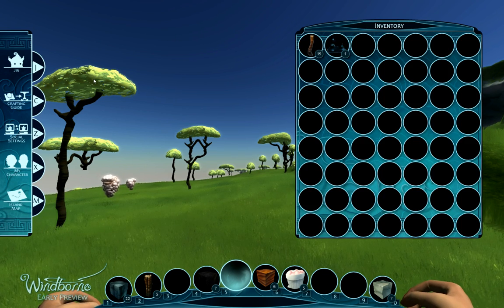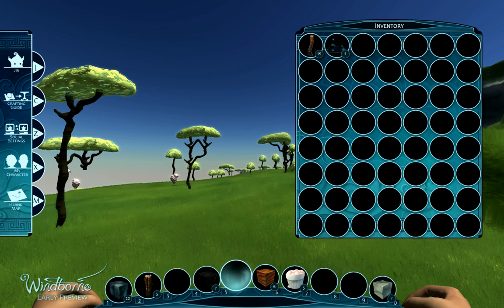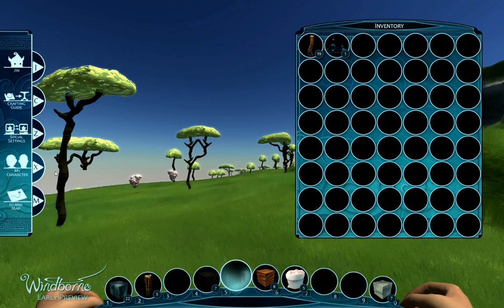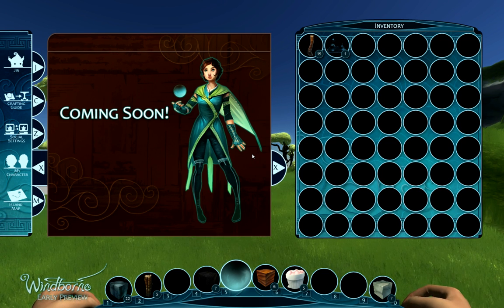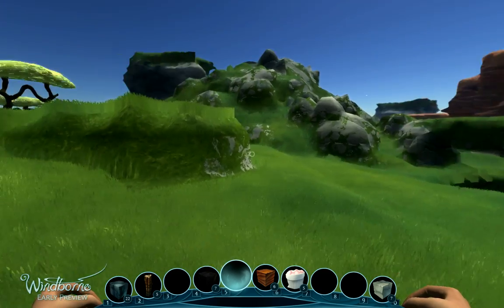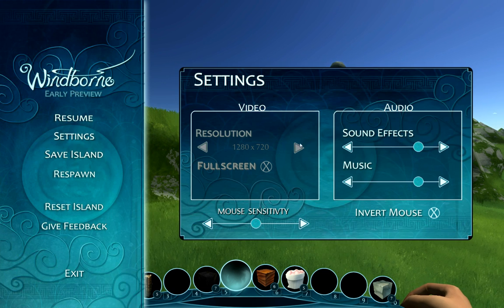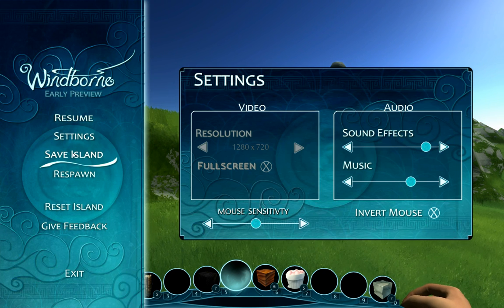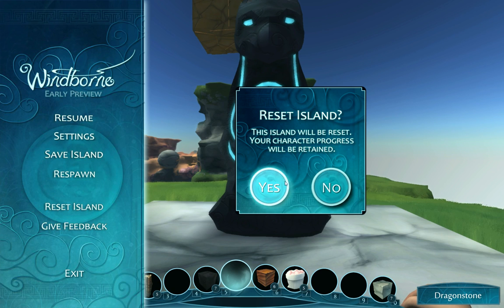Windborne: Beta Tutorial 3 - Left Menu Bar & Main Menu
This video covers using the Left menu bar interface and shortcuts and main menu options such as save, restart, and video/sound options.